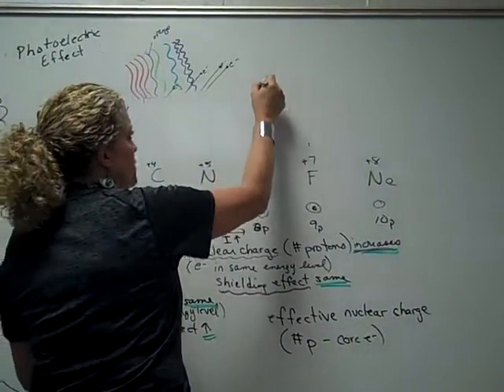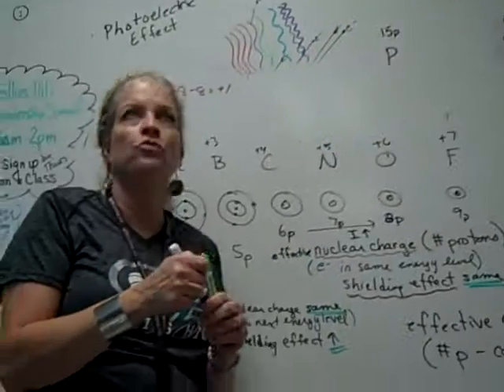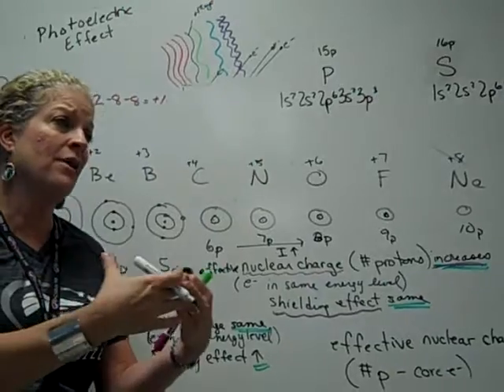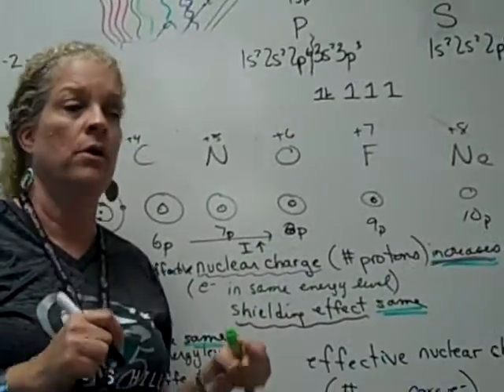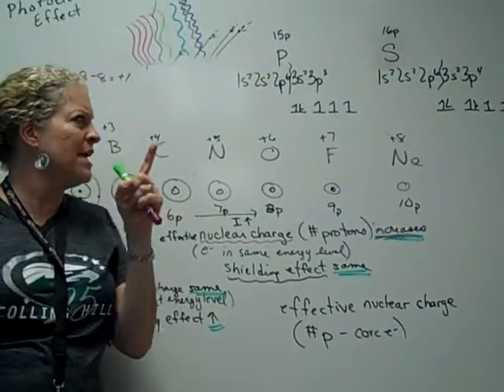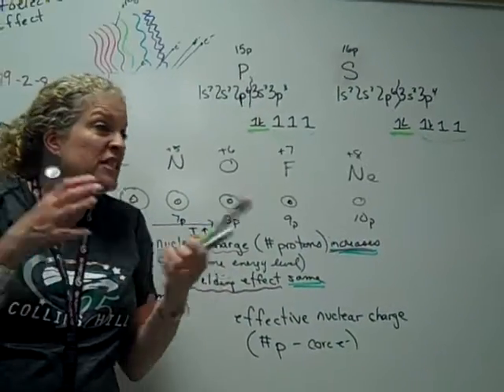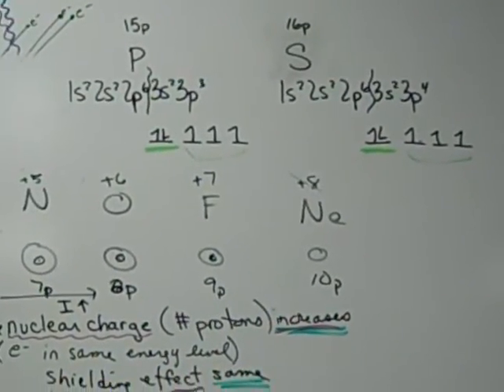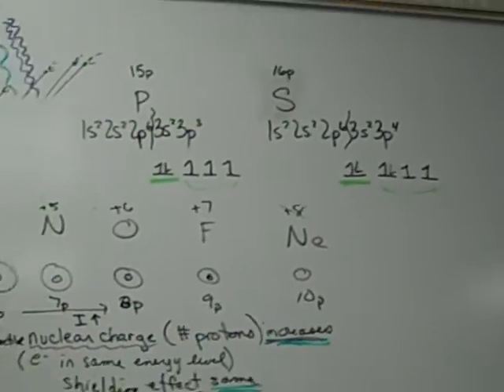PES, Atomic Radius, Ionization Energy 2 of 3